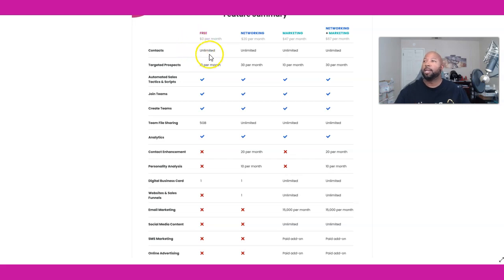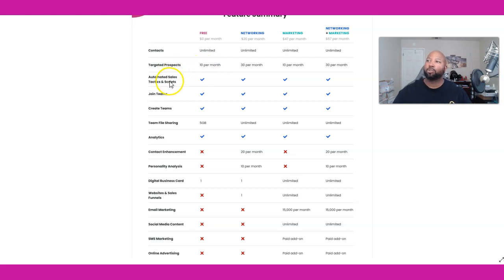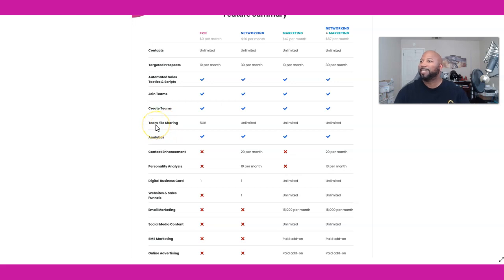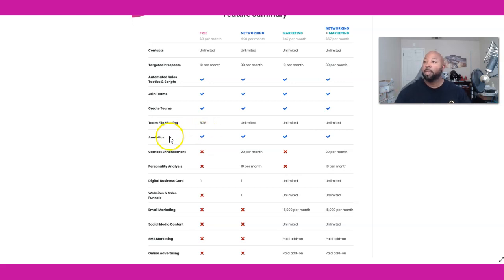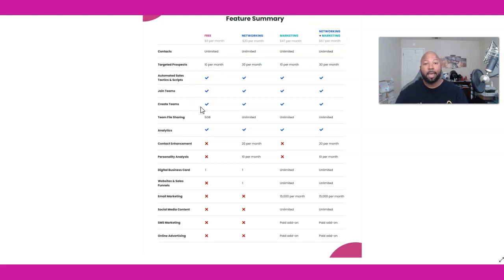Nowsite | What do you get as a Nowsite Free Member?🤔 [look at this] | Nowsite Marketing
If you're interested in learning more about Nowsite Marketing please

This Nowsite Marketing overview presentation includes the following subjects:
-Nowsite Full Overview Presentation 2021
-Nowsite Marketing
-Nowsite All In One Marketing Platform
-Nowsite Compensation Plan
-Nowsite Pricing
- Nowsite Marketing Creative Pro
-Nowsite insite

Imagine having the most difficult parts of your business done for you with the power of ARTIFICIAL INTELLIGENCE…

Introducing:
The world's FIRST AND ONLY All-In-One marketing platform powered by AI.
✅ NEW: SMS Text Marketing (Including broadcasting, keywords AND credits)…Done!
✅ NEW: Clickable Image Websites and Pages…Done!
✅ NEW: DONE FOR YOU AI powered marketing campaigns for 100’s of home businesses…Done!
✅ NEW: File Sharing (Unlimited file storage and sharing)…Done!
✅ NEW: AI Powered Website Retargeting...Done!
✅ “3 Click Marketing” (Generate leads via social media, blog and email in just 3 clicks and 30 seconds a day)...Done!
✅ Proximity Marketing (Your ads broadcasted to 1+ MILLION popular apps and websites within a 1-500 mile radius of your ad location)...Done!
✅ 2,500 GUARANTEED Ad Views...Done!
✅ Advanced Targeted Lead Generation (Including geo-targeting and demographics)…Done!
✅ UNLIMITED landing pages...Done!
✅ UNLIMITED secured, hosted domains...Done!
✅ SEO...Done!
✅ Email autoresponder...Done!
✅ Website Blog...Done!
✅ Google Analytics...Done!
✅ Contact manager (CRM)...Done!
✅ Live Chat...Done!
✅ Custom Mobile App...Done!
✅ Free training...Done!
✅ 24/7 support via live chat and ZOOM...Done!
✅ TECH-NEWBIE FRIENDLY...Done!

Your marketing…DONE!
Everything you need to efficiently, affordably and SUCCESSFULLY promote your business or brand online is now done for you through the power of Artificial Intelligence.
And the best part is, NO TECHNICAL SKILLS are required to use our breakthrough technology.
So, to take your business to the next level and to learn more on how you can save time and money on your marketing efforts, go to: 👇👇
TEXT OR CALL ➡️➡️➡️ Ryan at
To Your Success,
Ryan Depaul
(PS. Don't forget to ask me about all the FREE BONUSES I'll give you when you get started with me!)